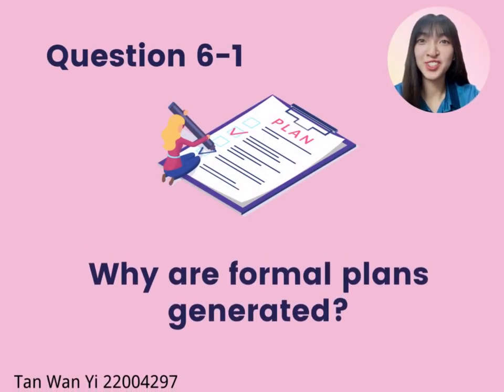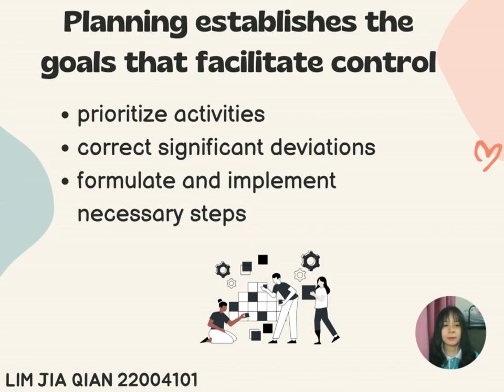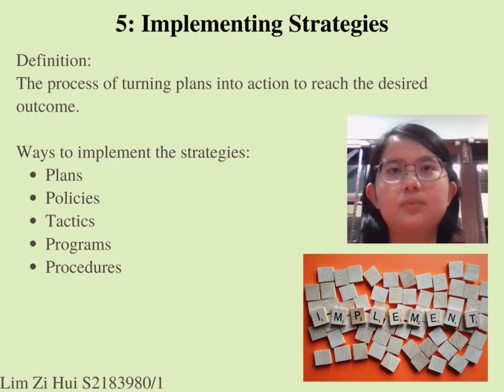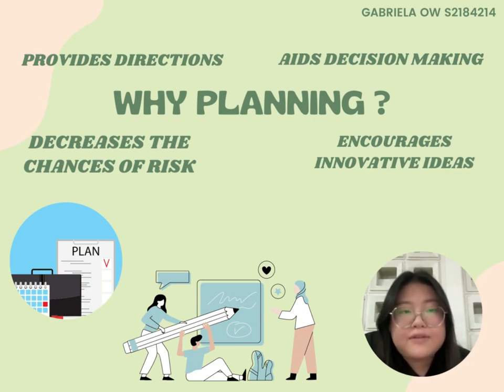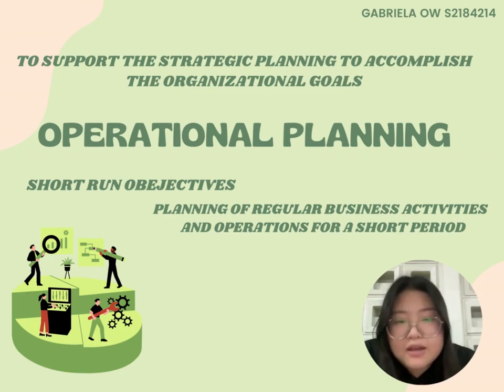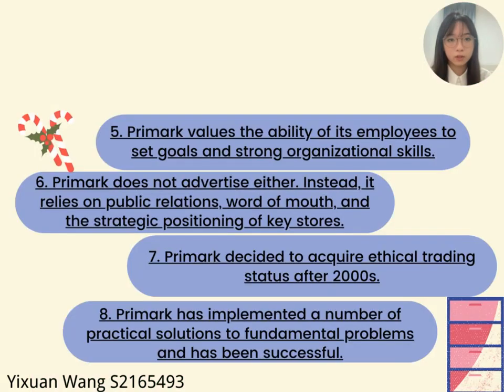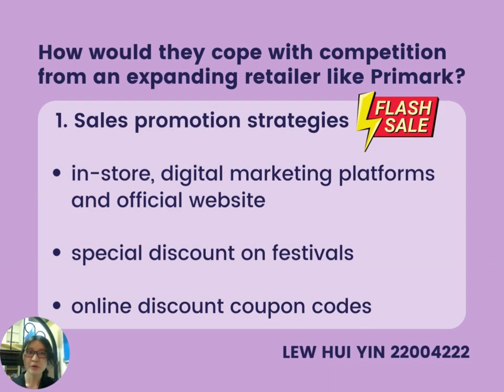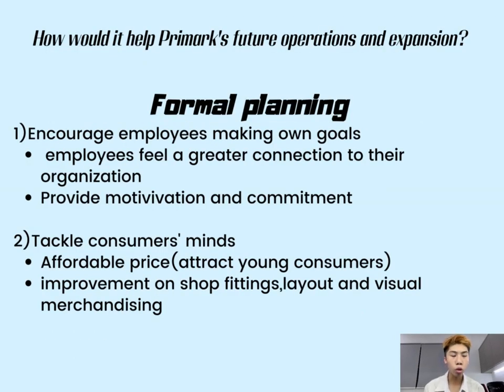CIB1001: Planning and Goal Setting (Tutorial 2 Group 1)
1. TAN WAN YI 22004297
2.JIANING TANG S2167578
3.LIM JIA QIAN 22004101
4.YUXIN LIU S2192123
5.GABRIELA OW S2184214
6.YIXUAN WANG S2165493
7.LEW HUI YIN 22004222
8.LIOW XING XIANG 2204201
9.LIM ZI HUI S2183980
10.HENG SHENG HONG 22004233